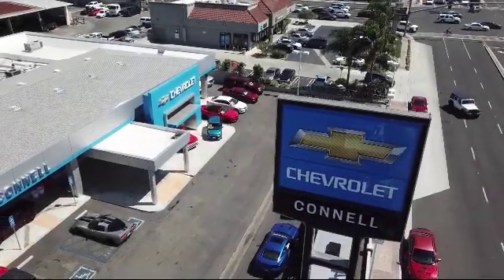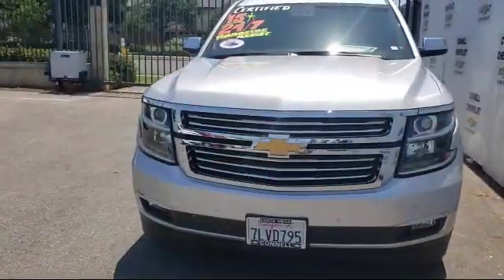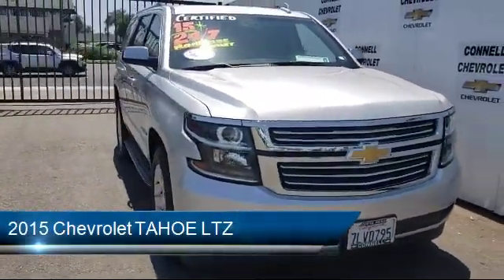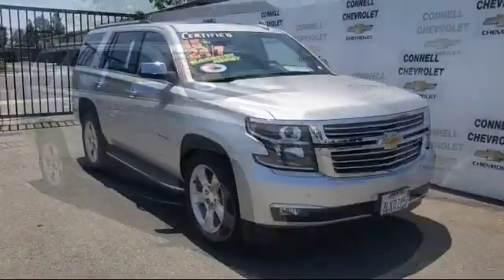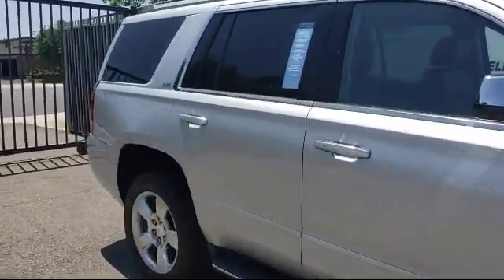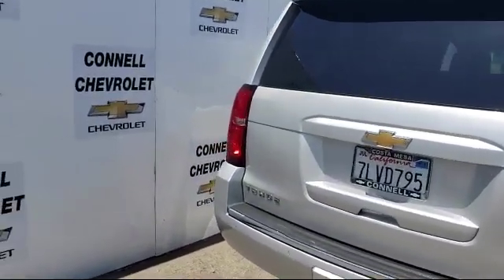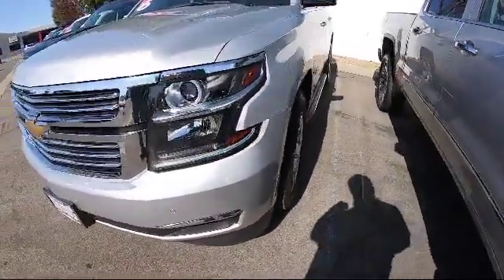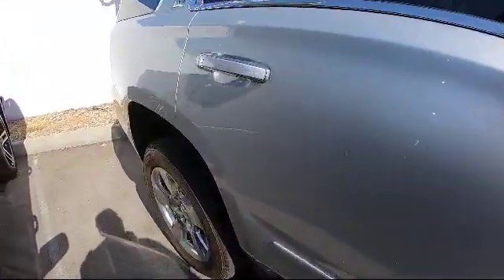2015 Chevrolet TAHOE LTZ Costa Mesa Newport Beach Irvine Huntington Beach Orange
2015 Chevrolet TAHOE LTZ Stock Number: K360828A Vin:1GNSCCKC8FR637335.

Connell Chevrolet
2828 Harbor Blvd.